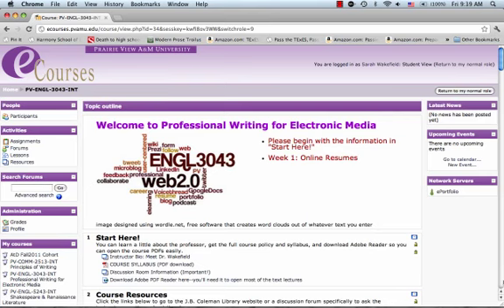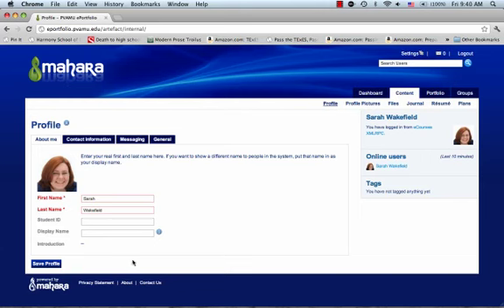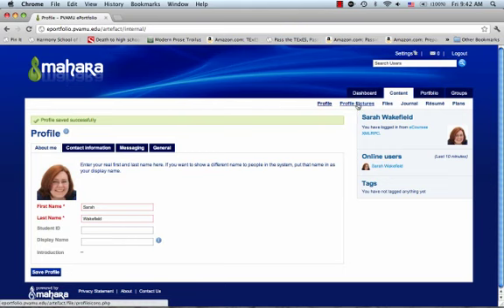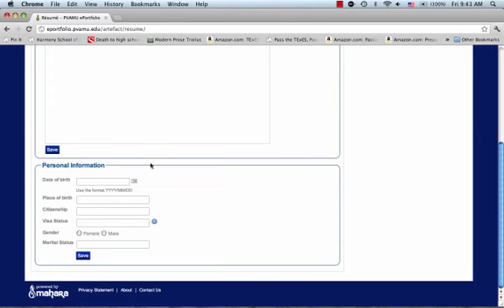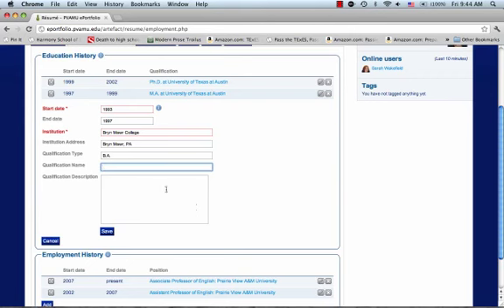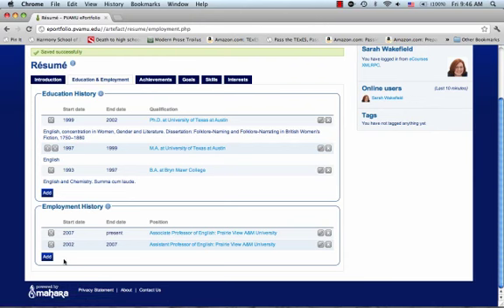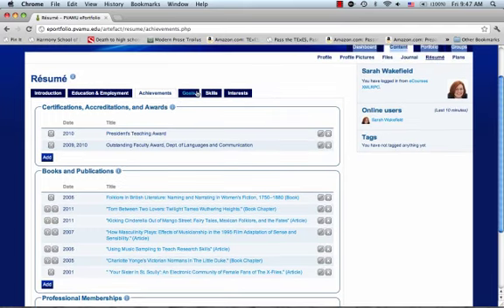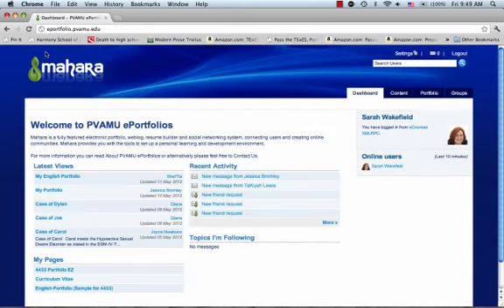ENGL3043: Getting Started with Mahara ePortfolio